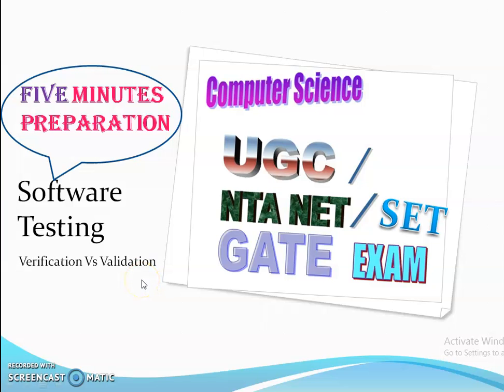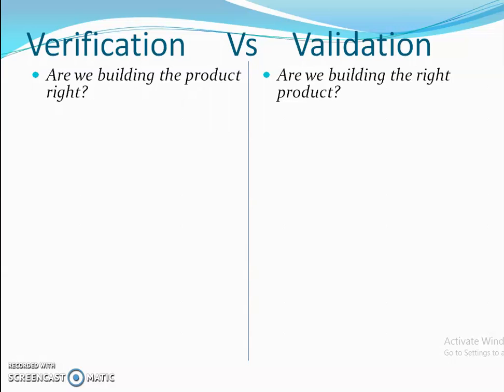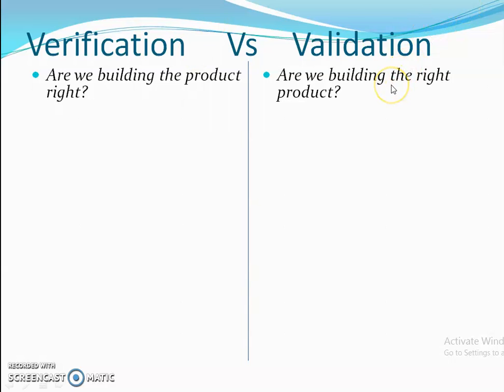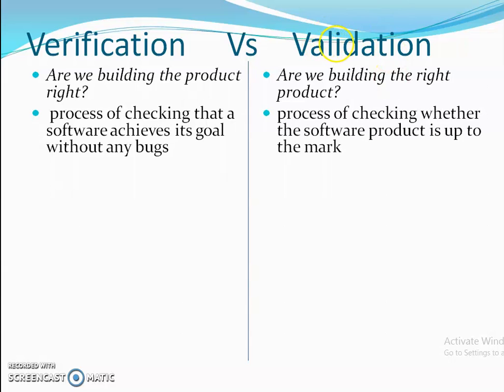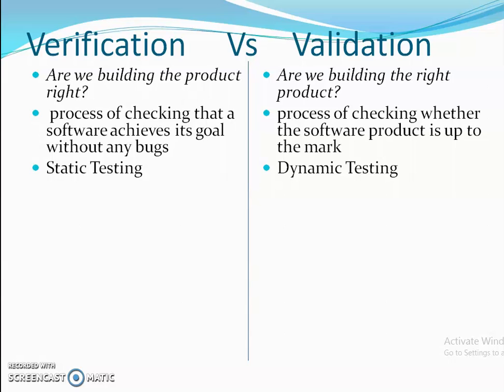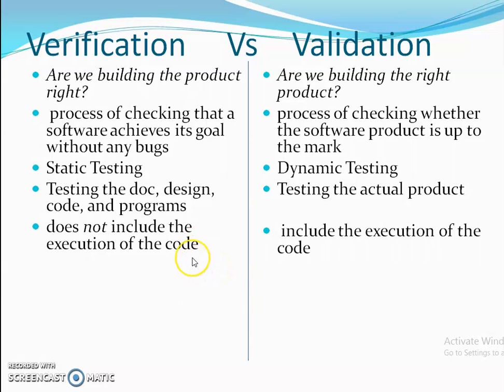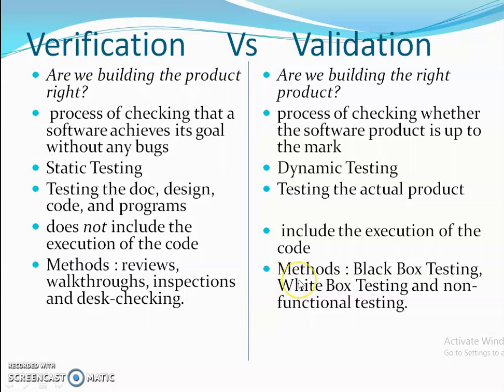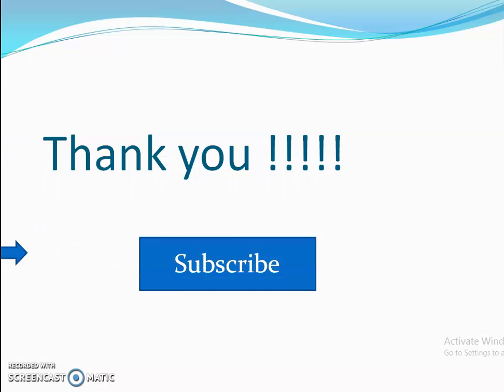Software Testing | Verification VS Validation | Testing introduction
This video is helpful to NET and SET examination quick preparation. This video explained about Verification and validation.
Verification: Are we building the product right?
Validation : Are we building the right product?